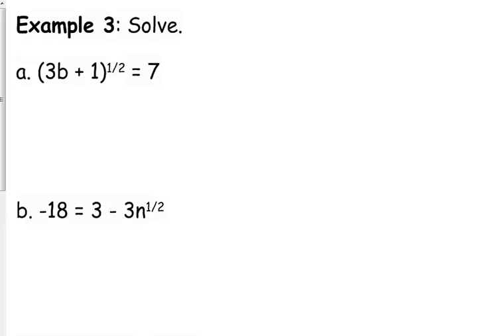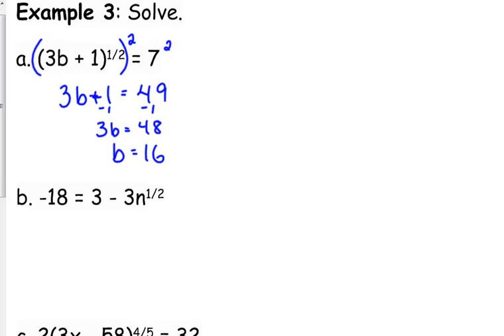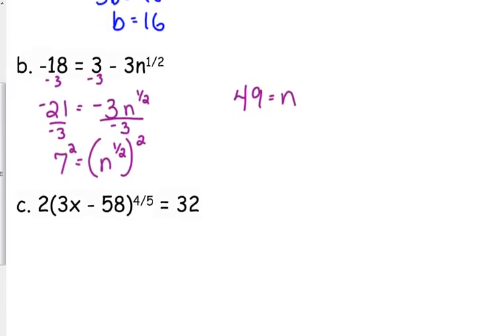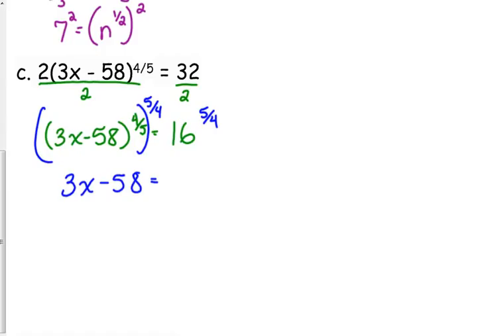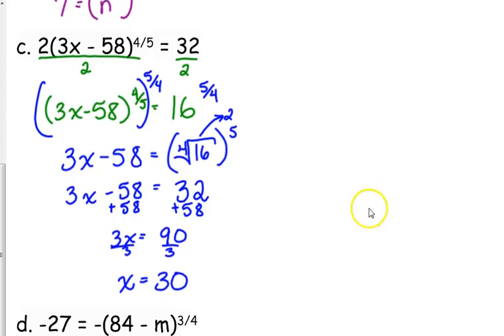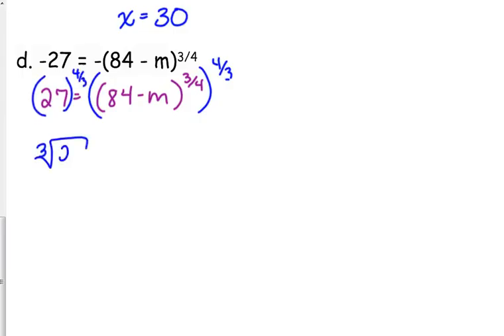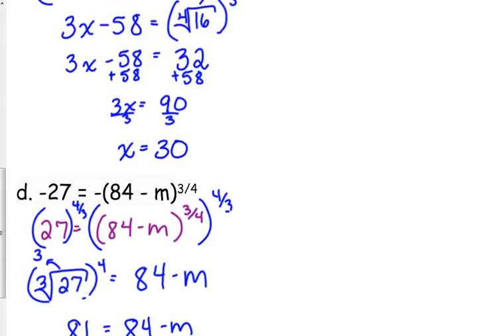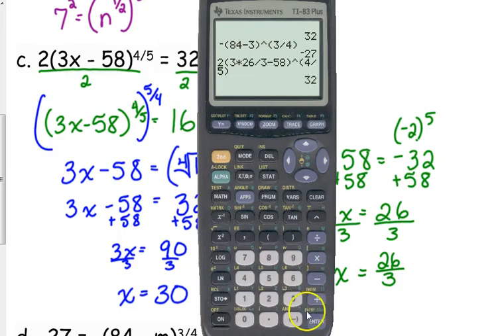Day 49 Lesson~Solving Equations with Rational Exponents